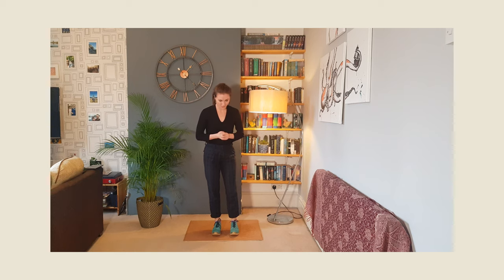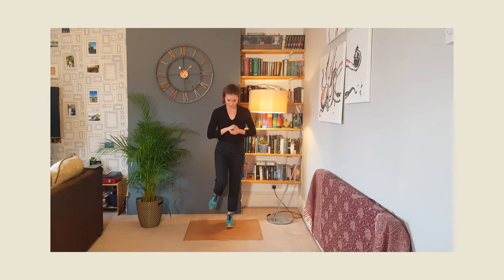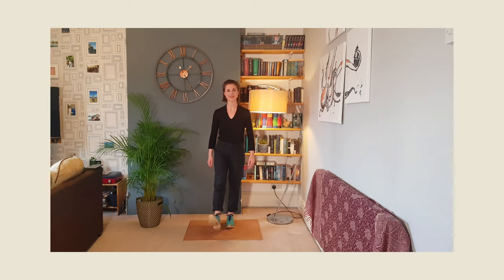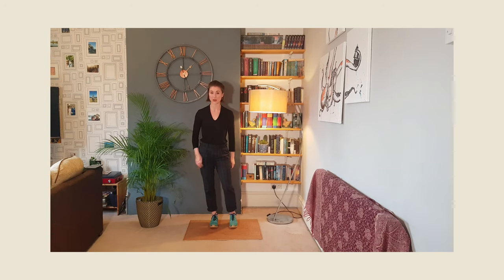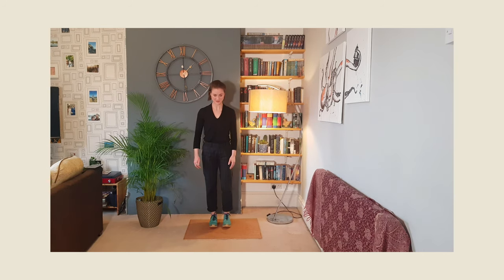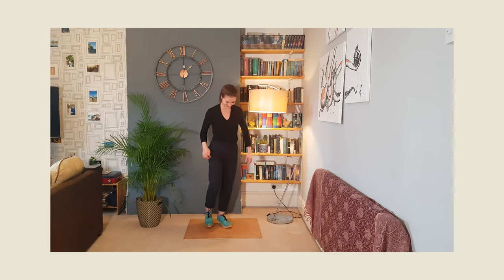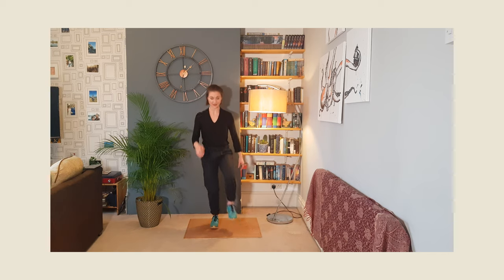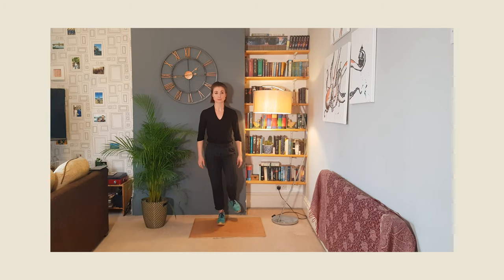Get The Knack, Clogging with Aimee Lily Williamson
Ribble Valley based artists inspiring you with new skills and challenges. Clogging with Aimee Lily Williamson. Follow Aimee through her step by step session in Clogging.

Clogging is a dance that accentuates the rhythm of the feet. This introduction to Lancashire Clogging will go through the basic steps that make up Lancashire clog dancing, culminating in a simple sequence of steps for people to learn at home.  This session is clogging at home made easy, fun and suitable for all ages.

Aimee is a dance artist based in Ribble Valley, Lancashire. Aimee has worked in productions with acclaimed dance companies as well as various works in television, music videos, festivals and film projects. Aimee also delivers regular dance sessions, learn more about Aimee

Thank you to Drop The Floor for providing the music. Drop The Floor are a four piece vocal and instrumental group based in Clitheroe. Their traditional music and songs can be heard on Spotify, festivals and live performances, Steven Johnston on Uilleann Pipes, Martin Baptie on Fiddle, Richard Moss on Guitar and Vocals and Daniel Burke on Tenor Banjo, learn more about Drop The Floor

Get the Knack is a series of art workshop sessions designed to be followed at home, introducing you to new skills and artists. Inspired? Contact the artist to take it further and join in more sessions here in the Ribble Valley.

Arts practitioners based in the Ribble Valley vary from hobbyists to professionals, across the full spectrum of the arts. See the full Ribble Valley Arts Directory giving you direct access to the many creative talents and skills based within the borough.